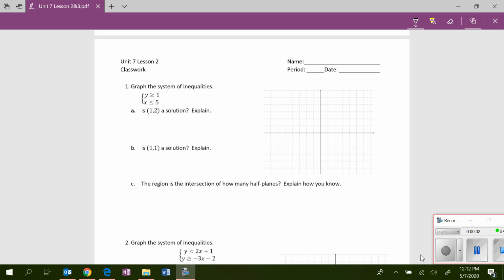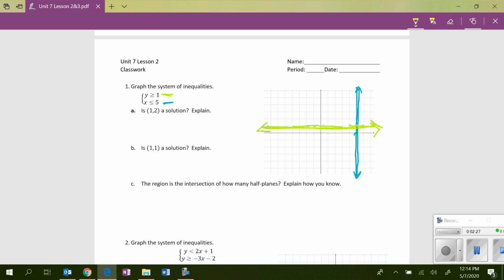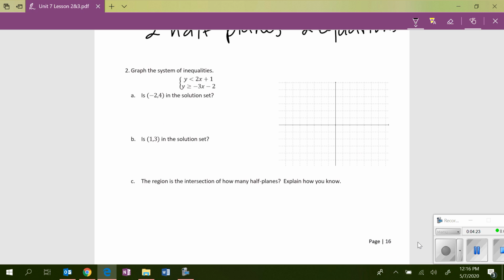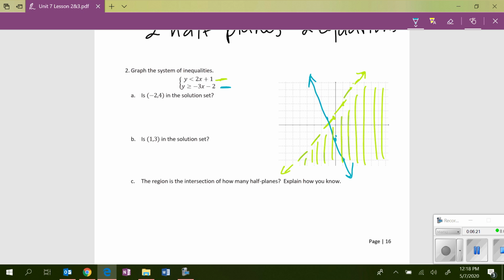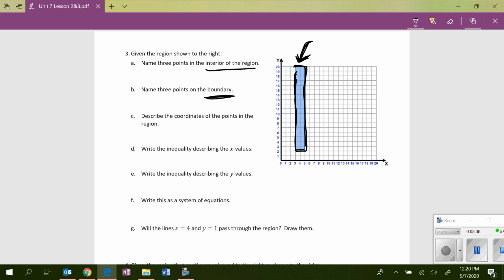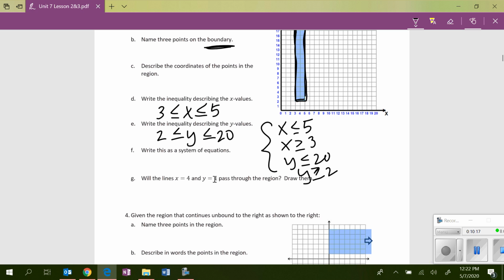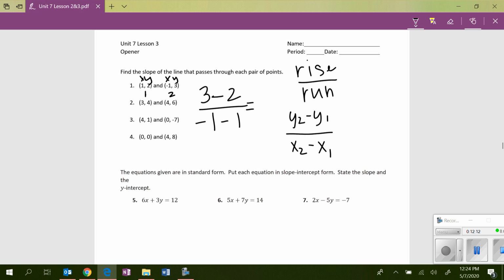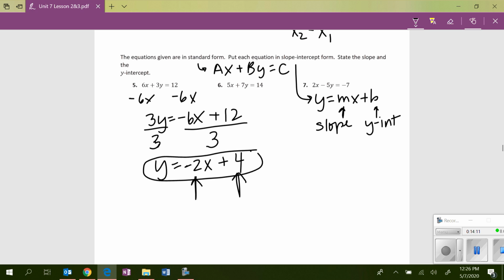Unit 7 Lessons 2 & 3